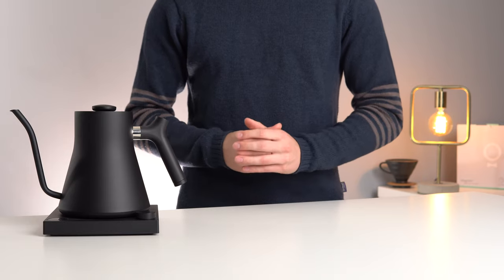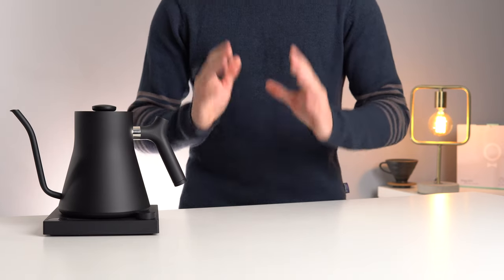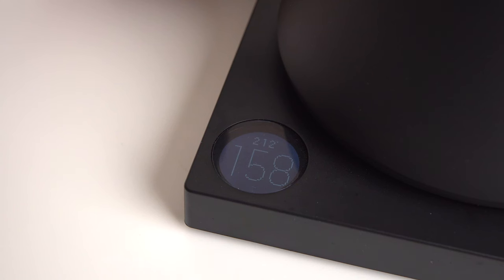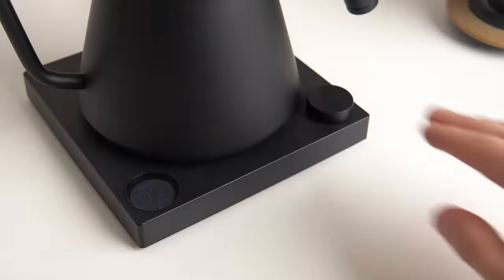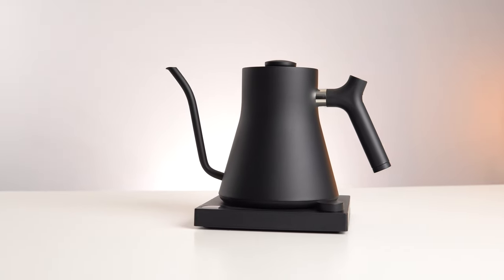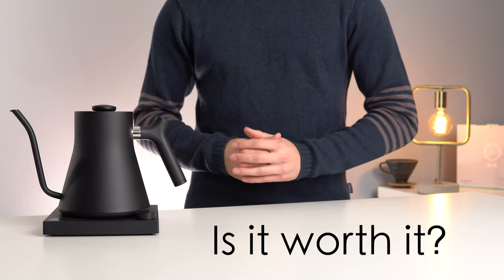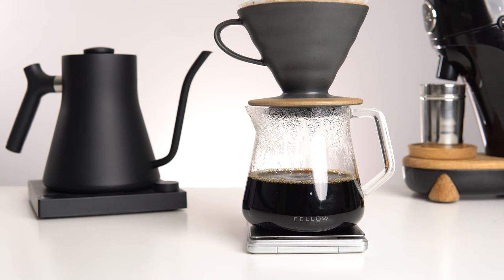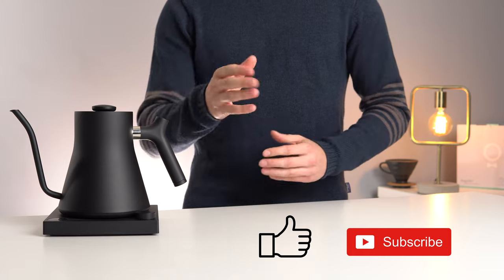Fellow Stagg EKG Kettle Review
Fellow Stagg EKG

The Fellow Stagg and Stagg EKG pour-over kettle s are undoubtedly some of the most photographed coffee accessories on the internet. The Stagg Pour over kettle combines beautiful looks with seamless functionality to be the ultimate coffee brewing companion. There are even some hidden features tucked inside ;) Enjoy watching this review, where we'll try to determine well Fellow's top of the line kettle is really worth the price.